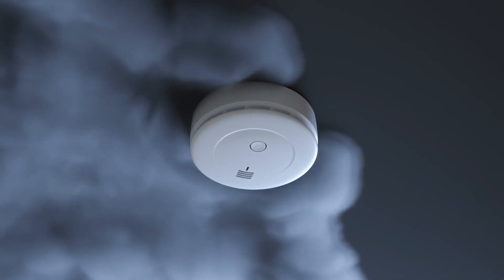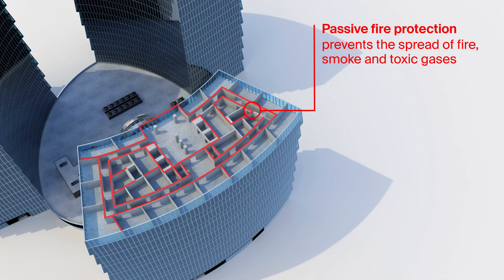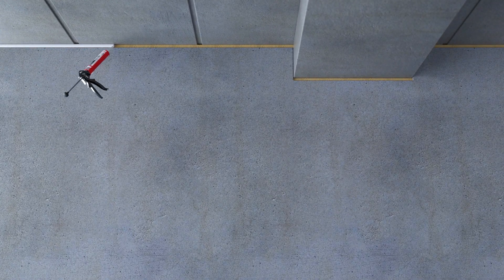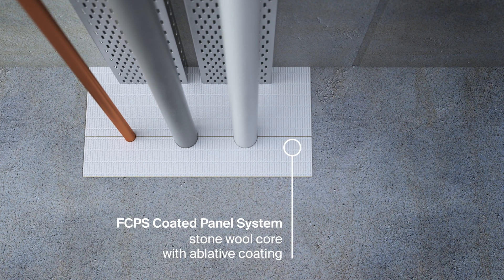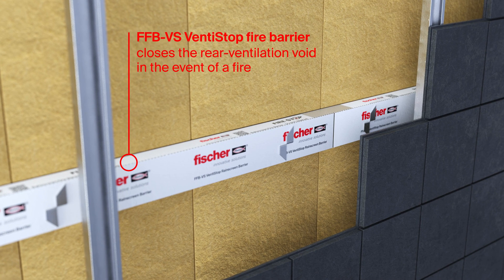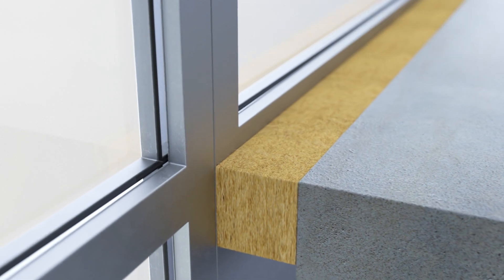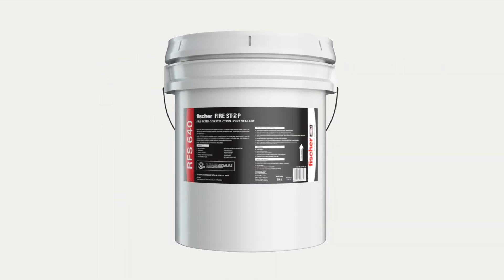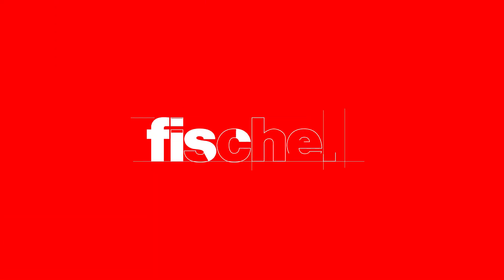fischer - Introduction to Firestop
This is a breif introduction to Passive Fire Protection Concept and how fischer can your partner in increasing the safety of your building.